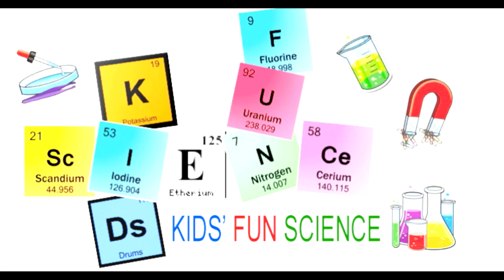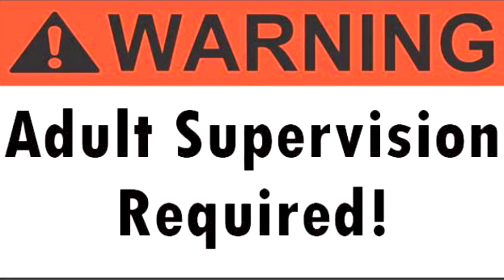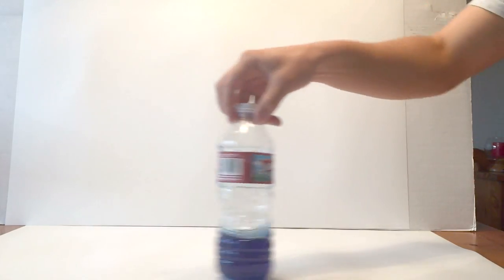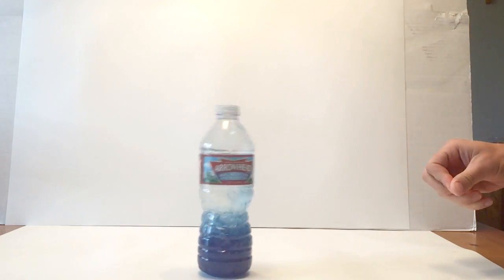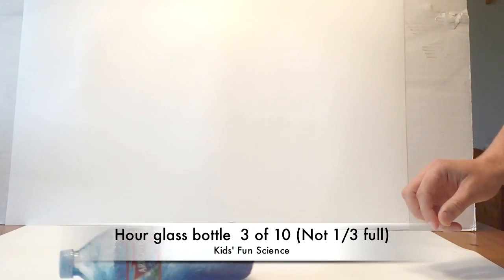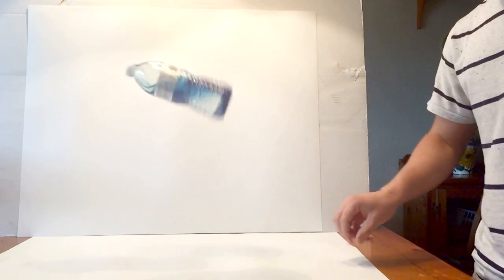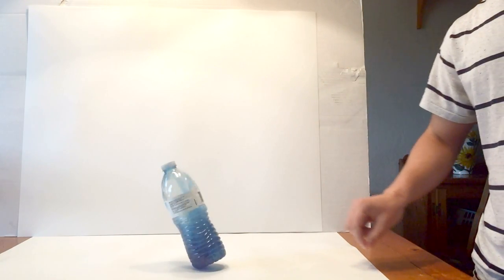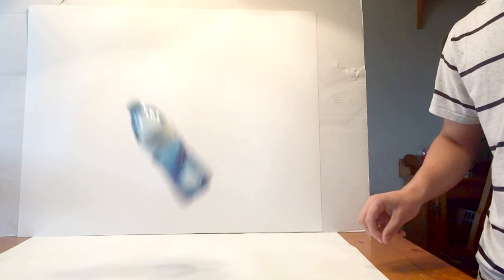The SCIENCE Behind the WATER BOTTLE FLIP (Flipping Physics)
Water Bottle Flipping physics
Science behind the Water Bottle Flip

Angular momentum + Centrifugal force + water bottle= SUCCESS

I’m sure any kid in school that doesn’t live in a snow cave, has try the water bottle challenge.

Also known "The flip," as it will henceforth be known, all begins with a flick of the wrist, generating a specific force called angular momentum,

Angular momentum is very similar to the classical sense of momentum, where an object moving will not change its motion unless acted upon by another force. With angular momentum, the same concept is applied to rotation.

As centrifugal force keeps the water at the bottom of the bottle during its spin, that also dictates where the plastic container's center of gravity is. The heaviest part of the bottle is pulled toward the ground and – TA DA!

Recording the motion and playing it back in slow-motion helps reveal what is going on. As the bottle moves through the air the liquid inside it starts to climb the sides. This increases the bottle’s moment of inertia and so decreases its rotational speed, much like a high diver who extends his arms and legs to slow his spin down.

Helpful Tips
Don’t lob it
Fill about 1/3 full

Water Bottle Flip

Water Bottle Flip water bottle flip trick the water bottle flip institute of physics